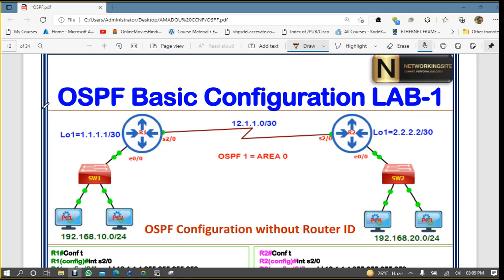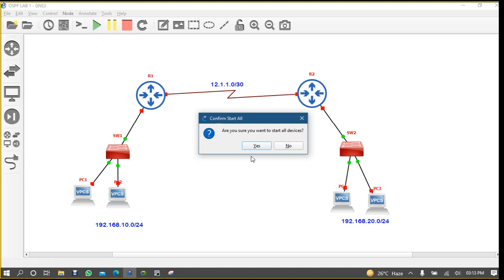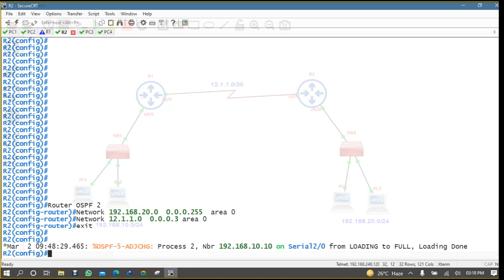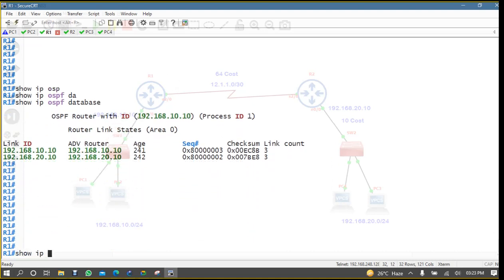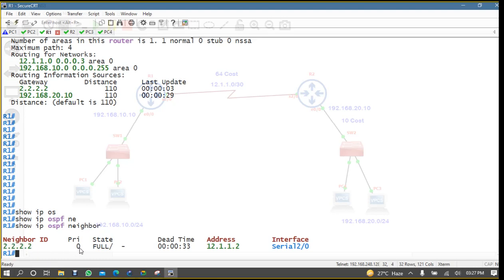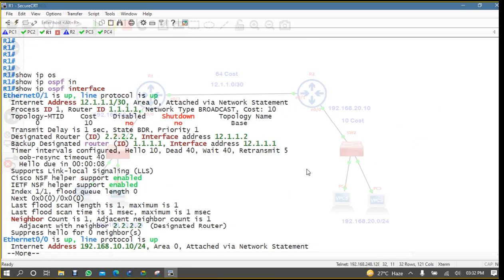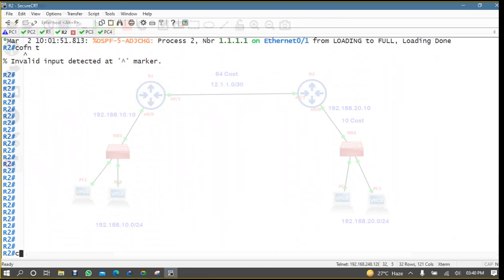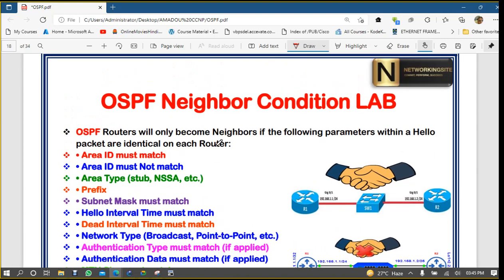DAY 31 CCNP ENCOR